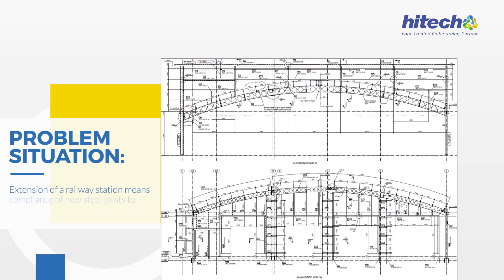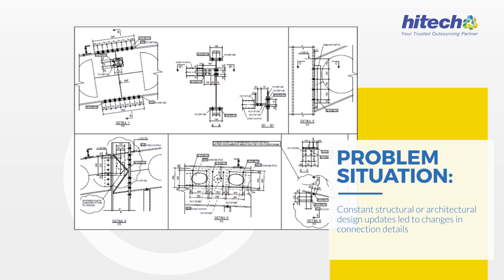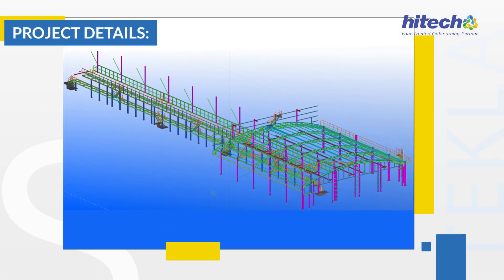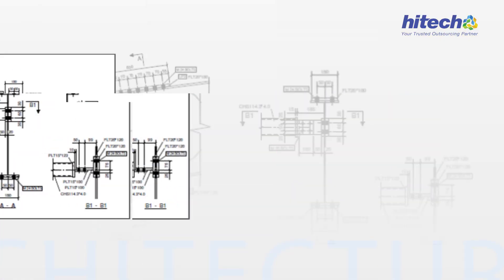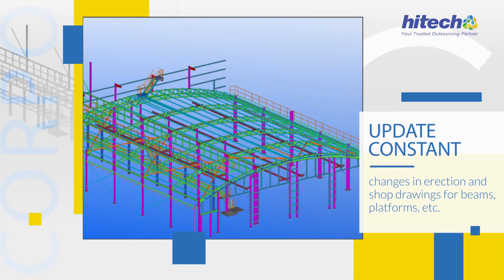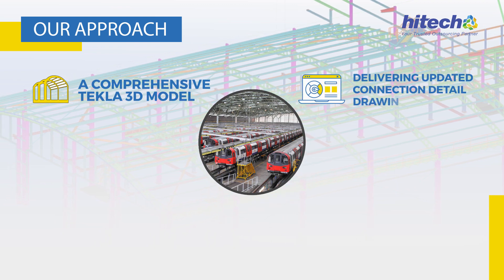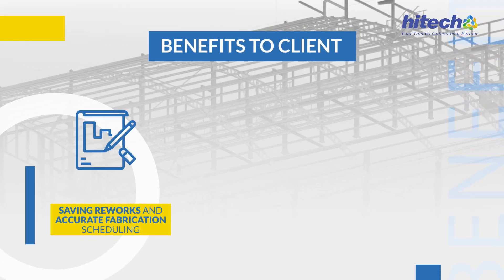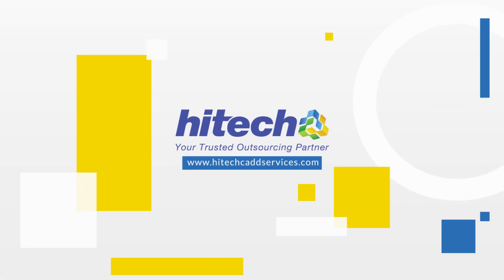Structural Steel Detailing & Fabrication Drawings for Railway Depot, UK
A leading infrastructure construction firm from U.K. provided PDFs of architectural and structural drawings with connection details for railway depot. The project needed creation of Tekla 3D models for 300 ton steel structure with redevelopment in steel detailing and fabrication drawings. Hitech’s Tekla detailing team prepared GA drawings, shop drawings, part and assembly drawings along with BOMs and NC files and delivered hassle-free and on-time final submissions.